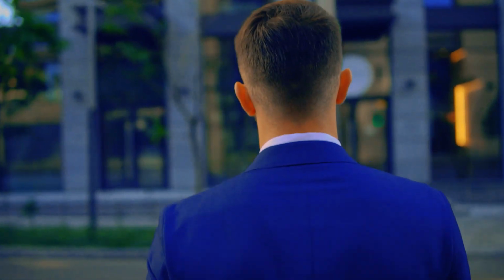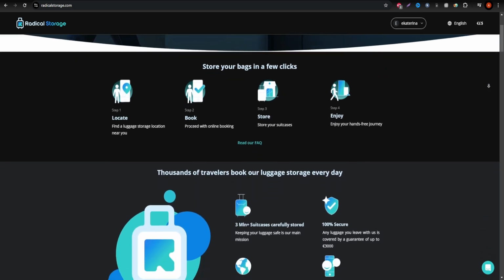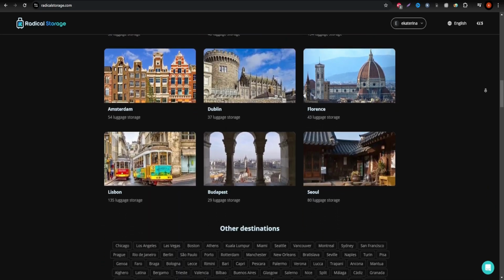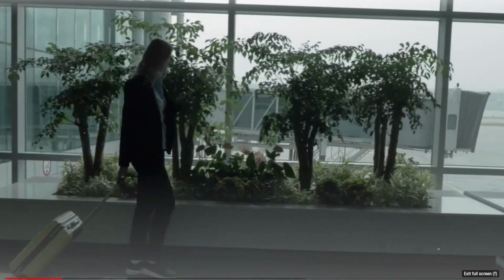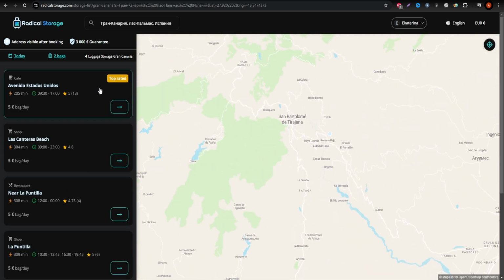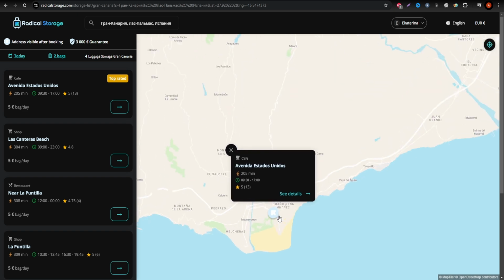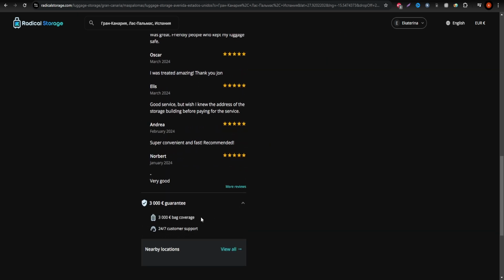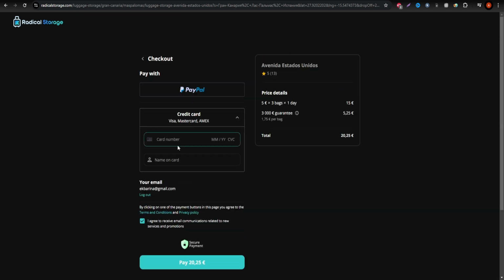How to Deposit Luggage at a Luggage Storage Point in Gran Canaria – Easy Step-by-Step Guide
Need a place to store your luggage while exploring Gran Canaria? With RadicalStorage, you can securely deposit your bags at one of the trusted luggage storage points across the island. In this guide, we’ll show you how to easily find a luggage storage location in Gran Canaria and safely store your belongings. Follow along to learn the simple steps to drop off your luggage and enjoy your day in Gran Canaria without the hassle of carrying bags around!